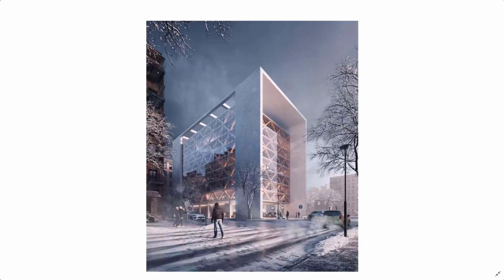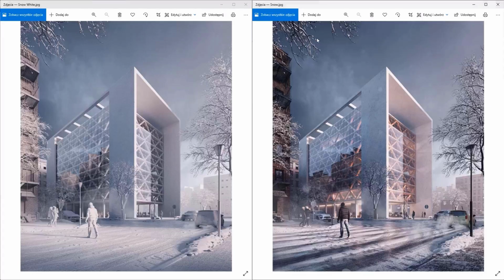Lesson 3 – Colors’ Analysis